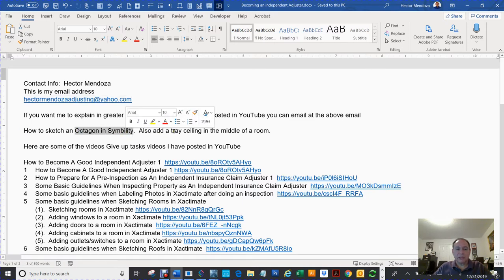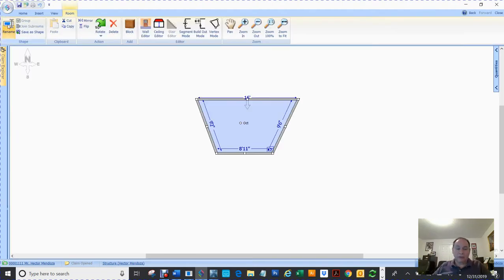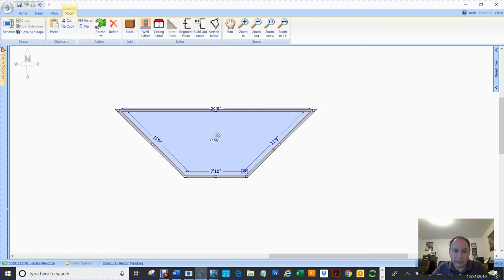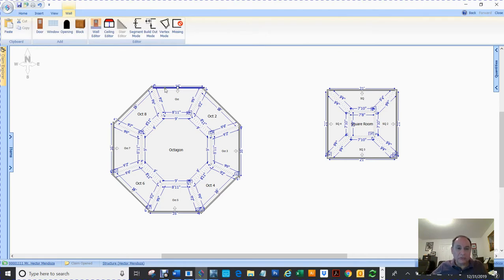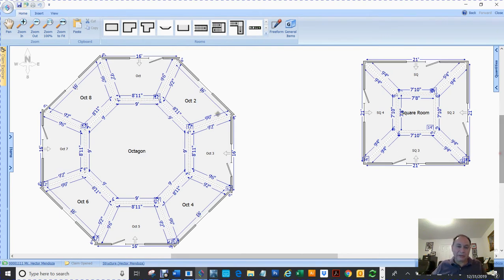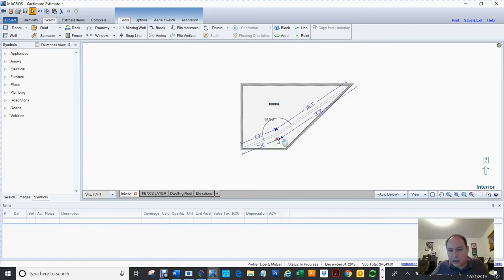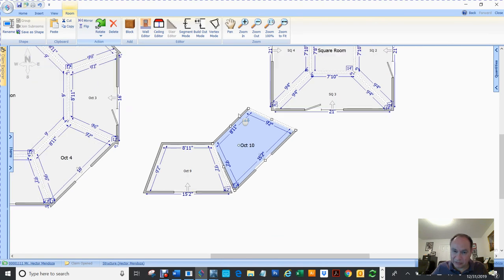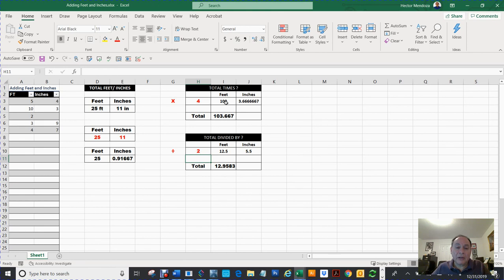How to sketch an Octagon in Symbility Also add a tray ceiling in the middle of a room (Symbility)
How to sketch an Octagon in Symbility.  Also add a tray ceiling in the middle of a room.